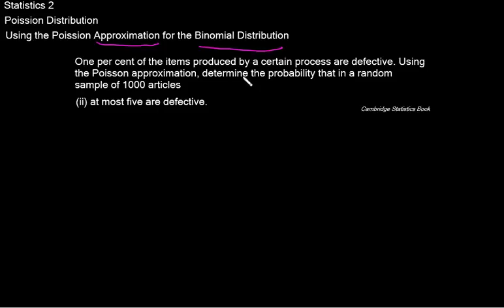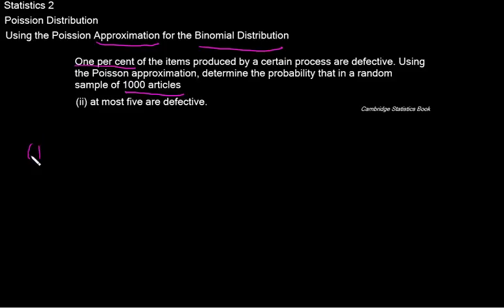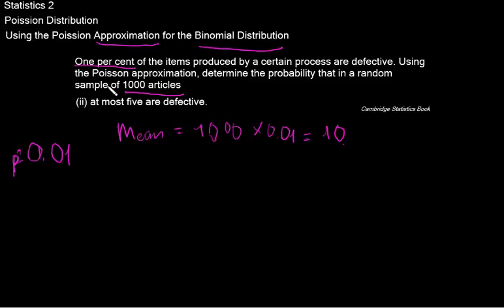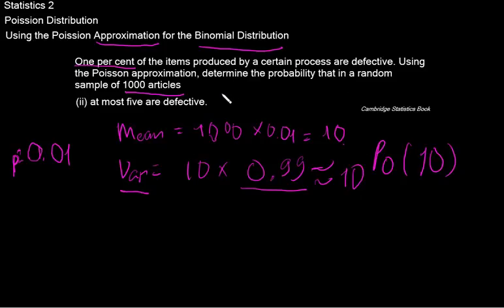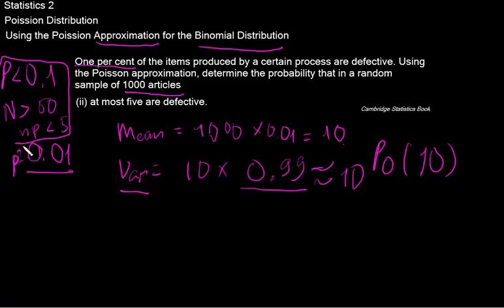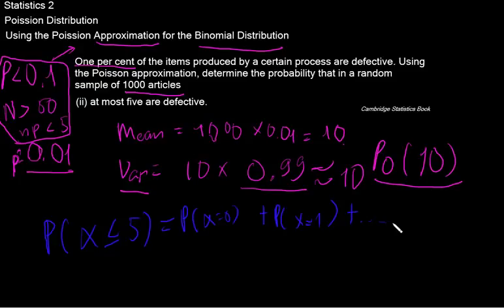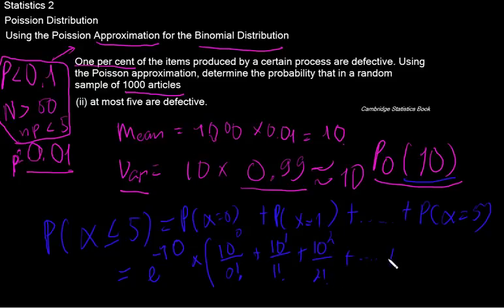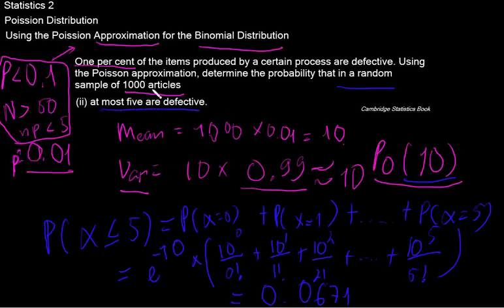5.2.4 S2.The Poission Distribution. The Poission approximation to the binomial dítribution